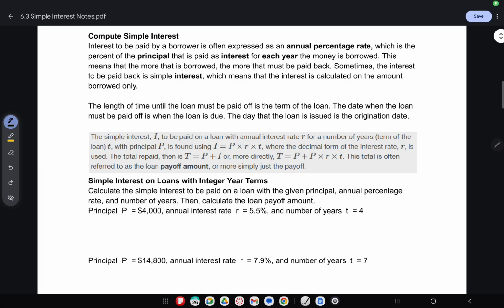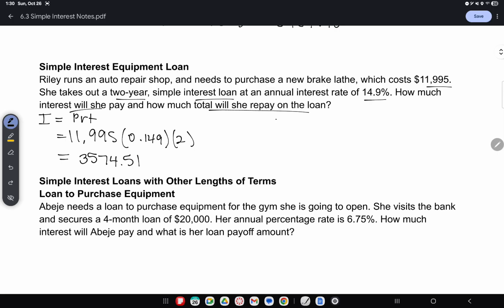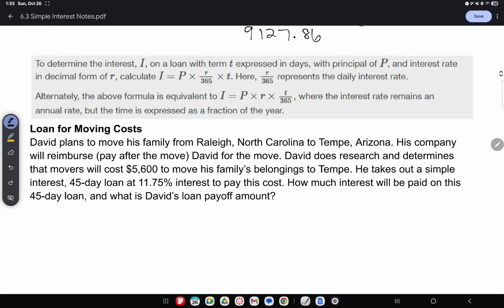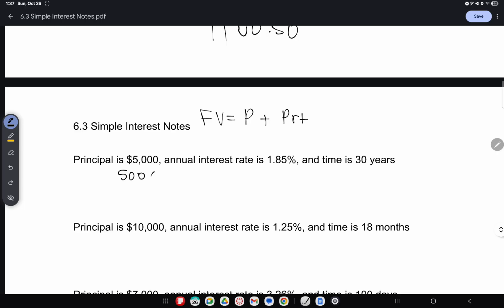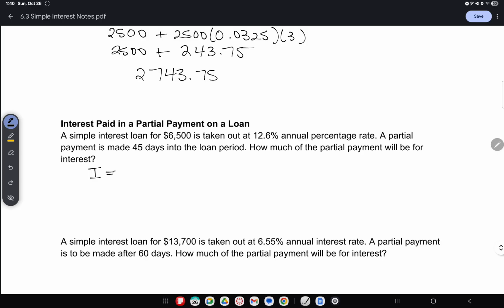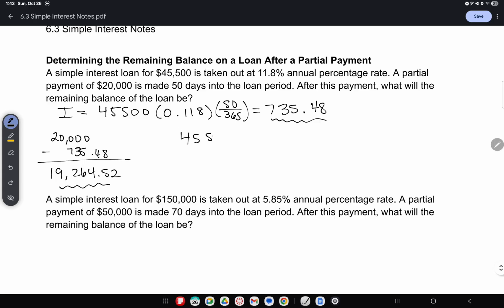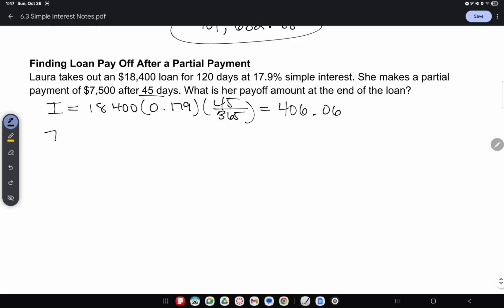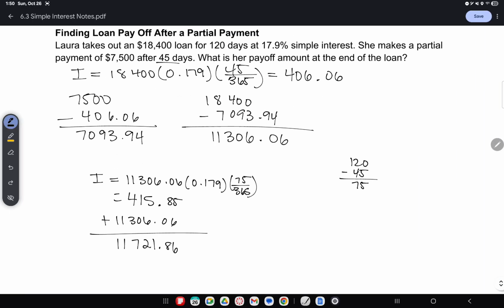MAT 110 Math Measurement & Literacy: 6.3 Simple Interest